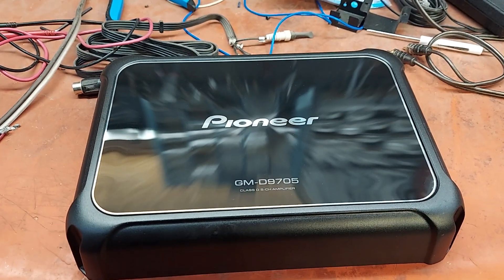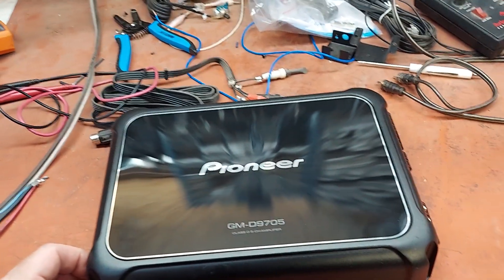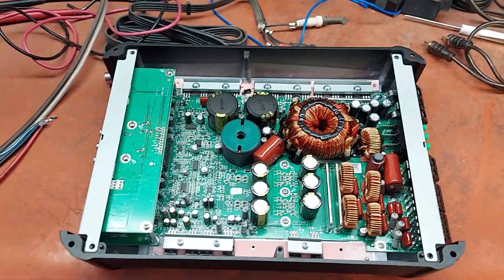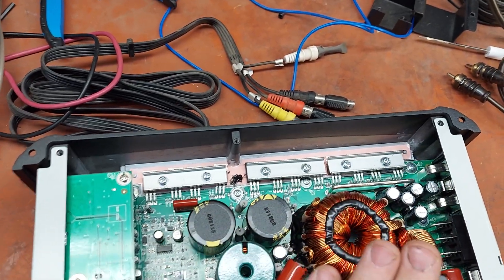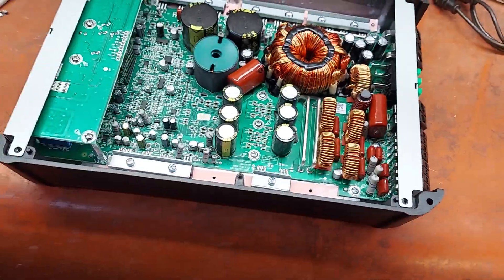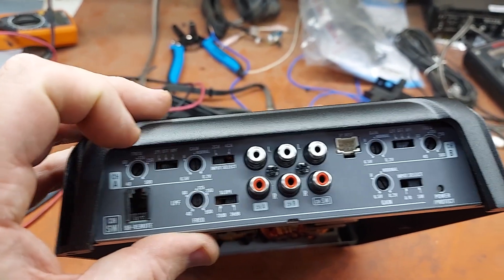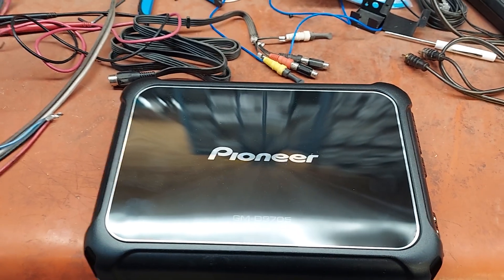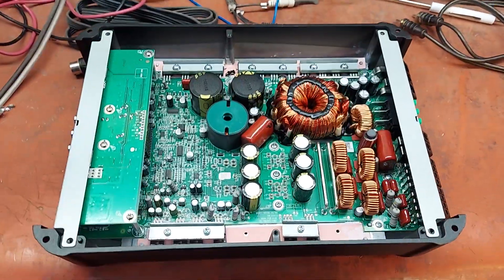Pioneer 5 ch channel all Class D GM-D9705 1000w RMS CEA2006 2000w MAX $400 MSRP review by Robot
"How the Police Get Away with Murder", by Jahlael Bey

lowest price I can find on Amazon

Remember to text me direct for the best pricing! 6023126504

RPM365 - MSRP: $299, Robot: $160 shipped
RPM265 - MSRP: $269, Robot: $120 shipped

Contribute today! AudioGuts.com

GONZO Chocodile amplifier combo only $400 shipped!

Use the Dayton Audio DATSv3 to measure your cusom / modified subwoofer

Recoil Audio MFHA-2 :

5k is only $350 each shipped or 2x for $650 shipped.
3k 1 ohm is $250 shipped
3k 2 ohm is $250 shipped
600.4 is only $275 shipped.

You can send cash online FEE FREE!

Live or work in Arizona and tired of Nazi banks treating you poorly??  Try Desert Financial Credit Union.  I've been banking with them for 30 years.  Sign up and get $100 when you fulfill the requirements.

Harvard pll.harvard.edu/catalog/free

500A battery isolator / relay by Recoil Audio just $45 shipped from Robot

4ga copper 17' kit is only $65 from Robot.  $75 on Amazon

0ga OFC 17' kit is just $100 from me or $140 on Amazon

0ga OFC BIG 3 kit is only $65 from me or $73 from Amazon

RAX65 is the coaxial: Only $80 per pair shipped or two pair for $150 shipped from Robot

12" Johnny 5 cones with no mount holes in blue stitch, black stitch or NO stitch are just $25 each shipped.  Compare to LOB on the CN1235

3yr warranty against defects.  Rubber surround and swivel metal tweeter.  100uf Bass Blockers also included.  Grills are also available for FREE on most sizes.

3yr warranty against defects and we can drop ship direct to your client with your return address to keep The Underground... .Underground.

3.5" pair $85
4" pair $90
4x6" pair $95
5x7" pair $165
5.25" pair $165
6.5" pair $165 Compare to Focal Flax
6x9" dual tweeters $185 per pair.

9x 18ga OFC 20' speaker wire with remote $15 shipped by Robot
5x 18ga OFC 20' speaker wire w/ remote $10 shipped by Robot